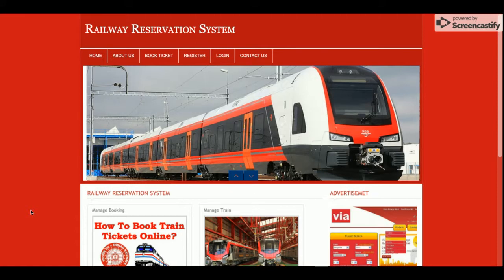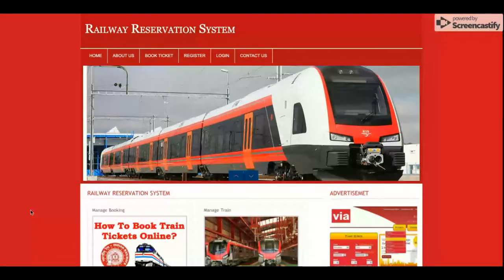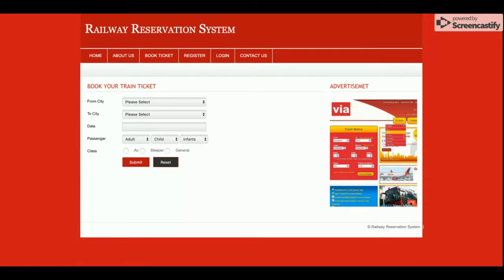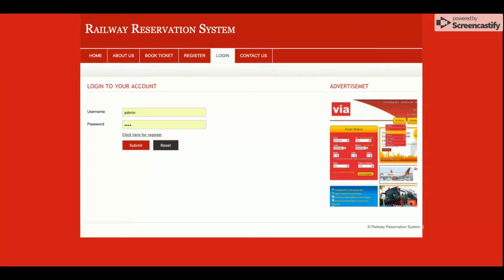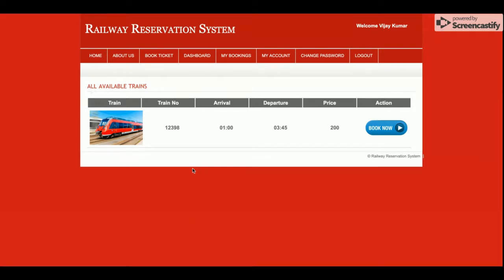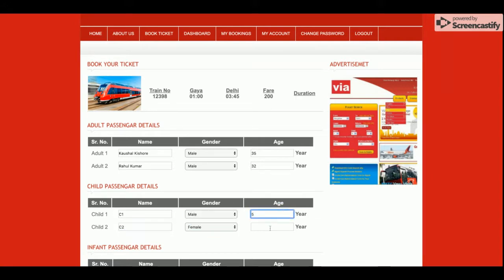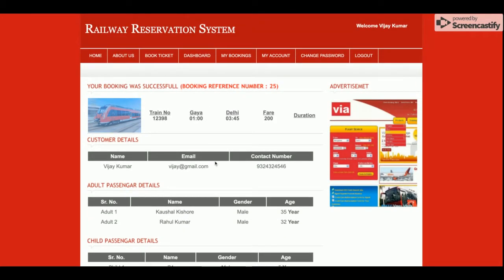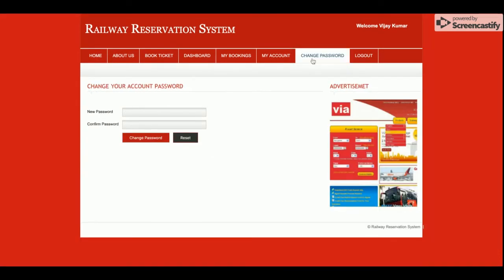Railway Reservation System Php Project